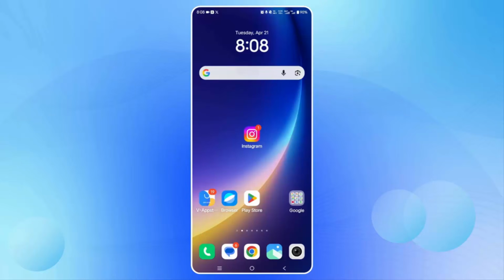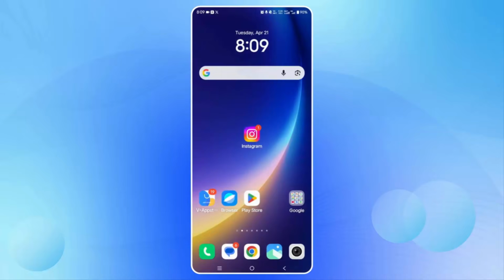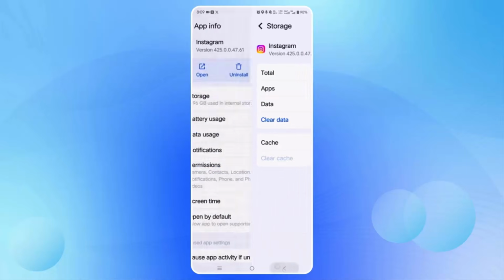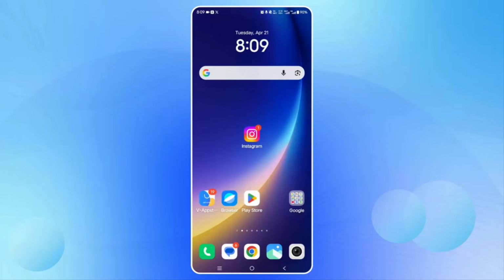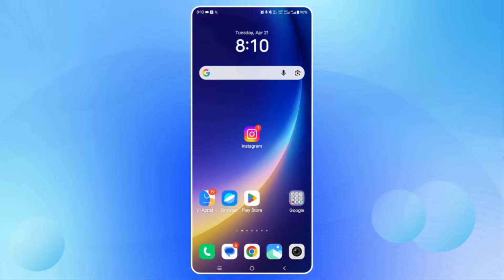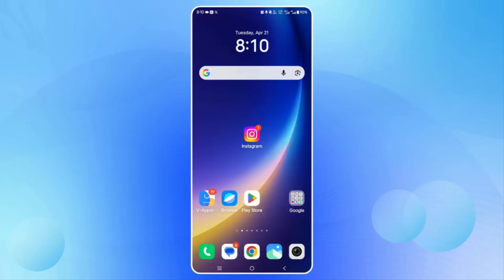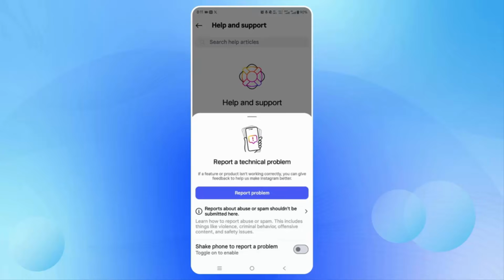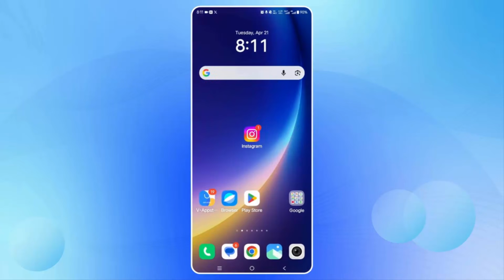How To Fix ‘Photo Can't Be Posted" Error On Instagram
In this video tutorial, you will learn some best ways on How To Fix ‘Photo Can't Be Posted" Error On Instagram.

🌐Social Media-